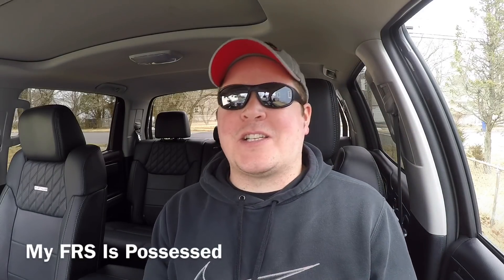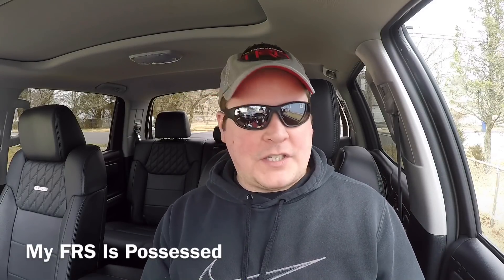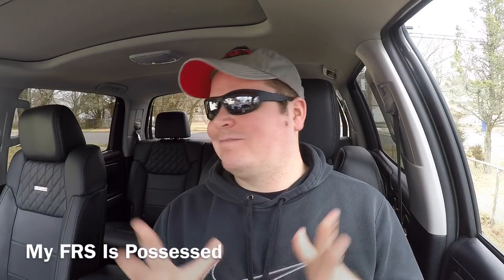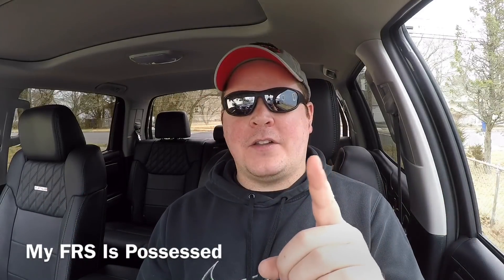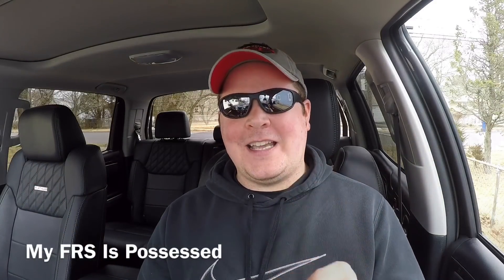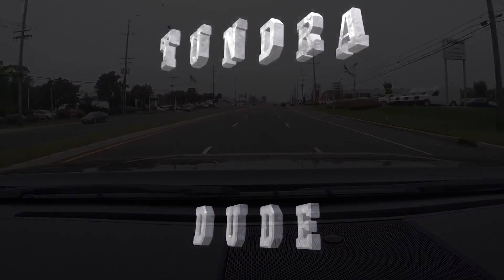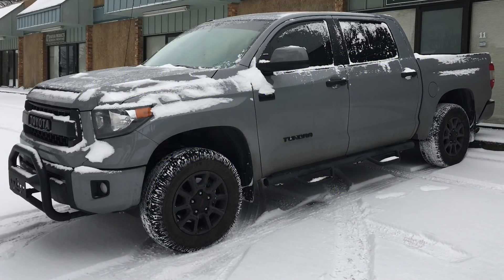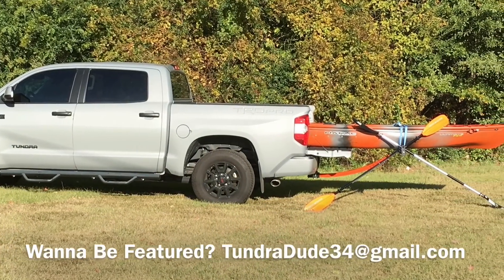More Information On The 2019 TRD Pro Tundra!